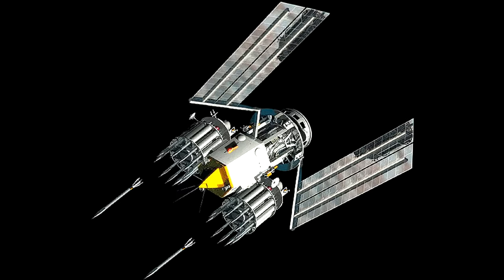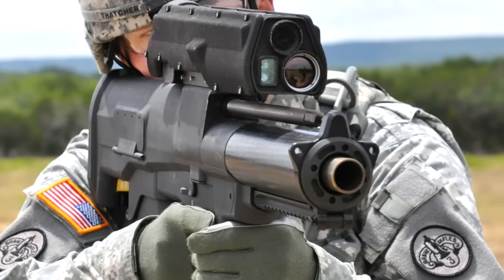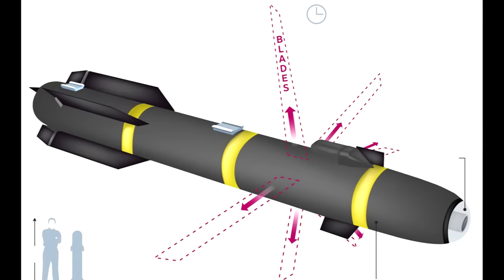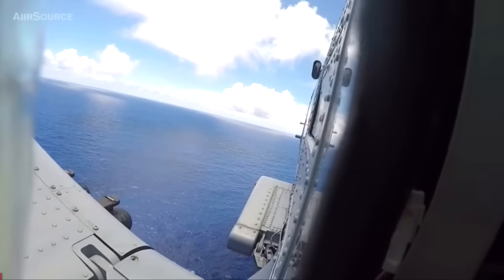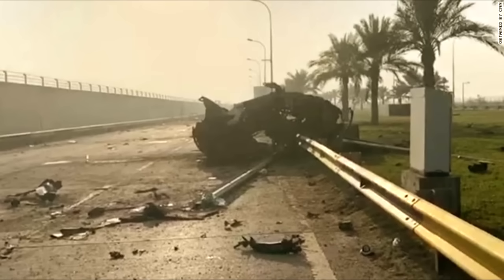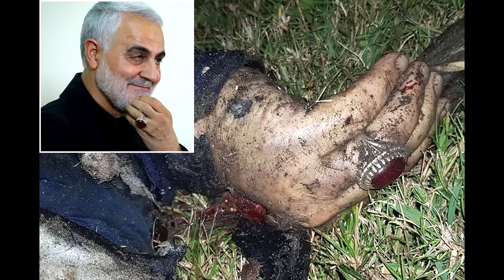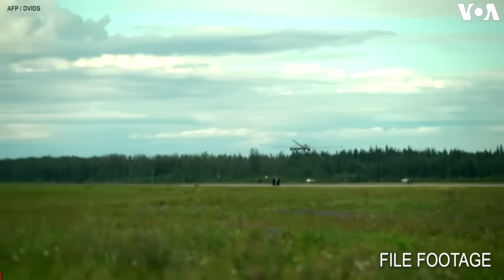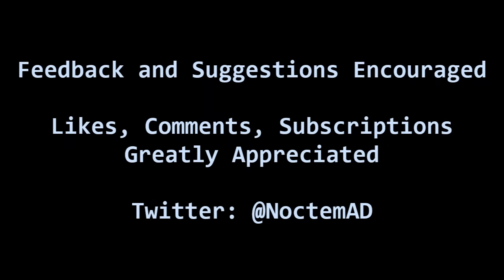R9X Bladed "Ninja" Missile - Real Sci-Fi Weapons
Last video, we covered a kinetic weapons system known as Rods From God. In this video, we're covering another kinetic weapon system, but one that's actually moved past the hypothetical stage.

This is the AGM-114 Hellfire missile, particularly the R9X model. Foregoing conventional explosive payload, the R9X relies purely on kinetic energy to destroy its target. Upon approaching impact point, the R9X opens up with 6 steel blades which rotate around the body of the missile. These blades are capable of cutting through vehicles or even concrete buildings, and have earned it names such as the "ninja missile" and "Flying Ginsu".

This weapon has been implicated in a number of attacks by the US Air Force, including the killing of high profile terrorist targets such as Qassem Soleimani. There are of course still details unknown about this weapon, but enough is available that we can dissect it for the high-precision futuristic ordinance that it is.

Reminder that these videos are for educational, entertainment, and discussion purposes only. The point of this series is not to glorify killing or war but to discuss technological advances and weaponry that blends the line between what we know as reality and science-fiction.